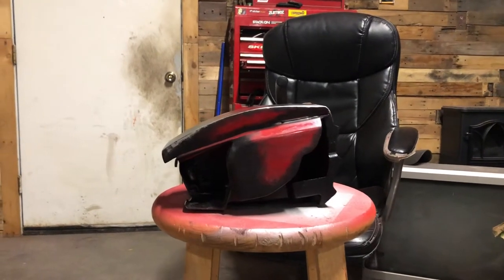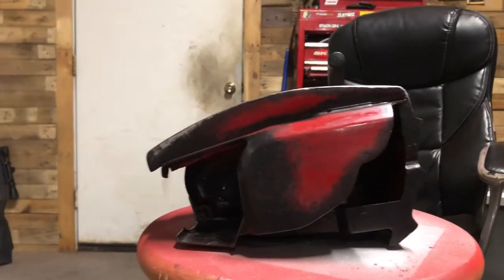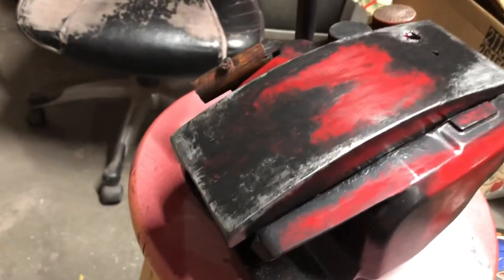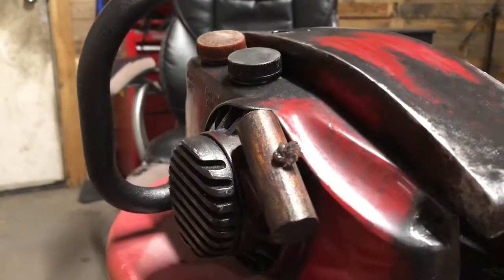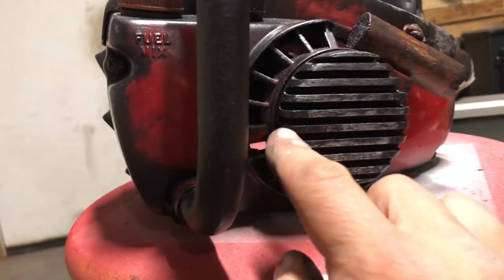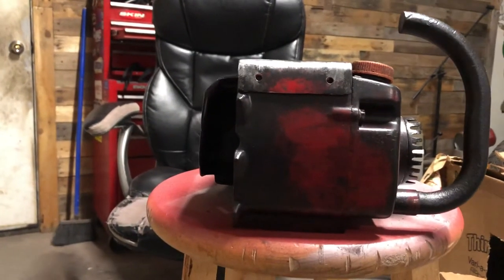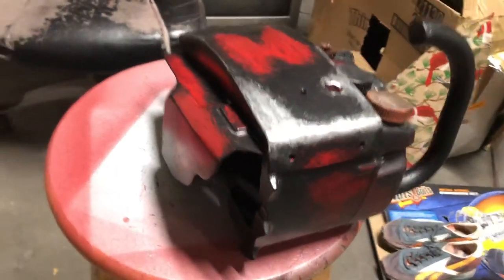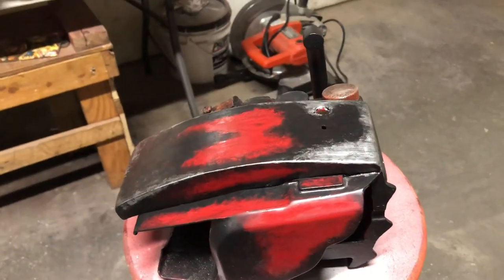Working, con safe chainsaw paint scheme